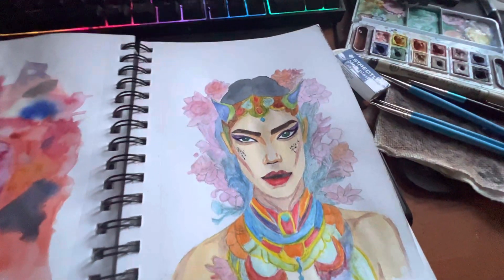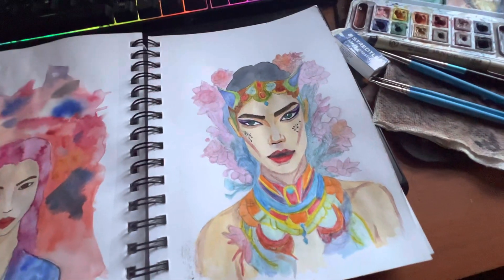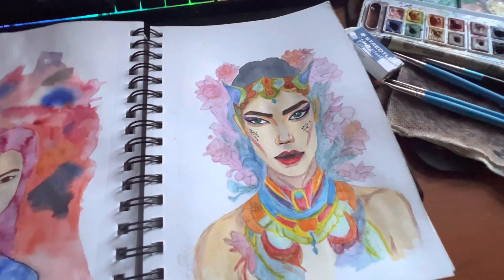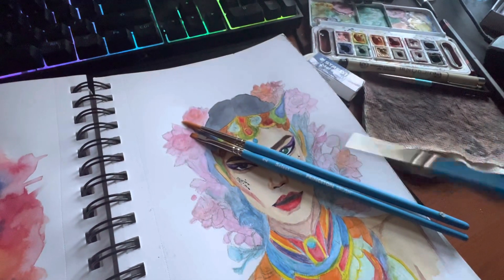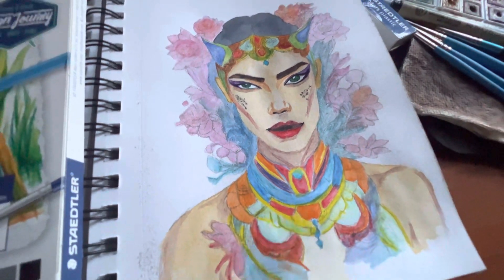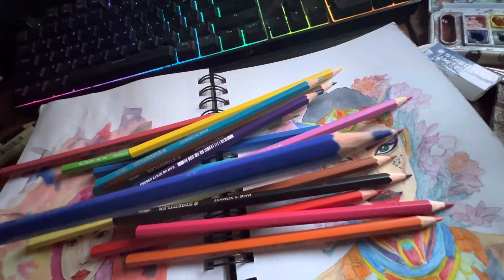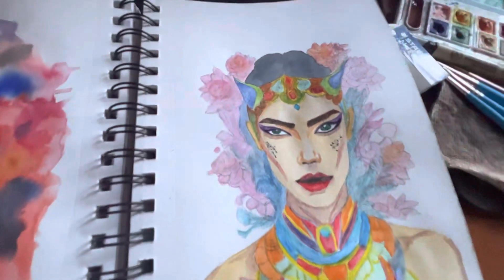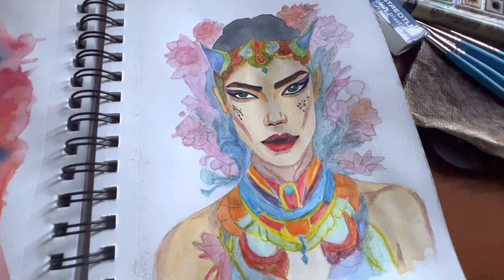Day 44: Water colour pencils, New Brushes, and Augmented Reality